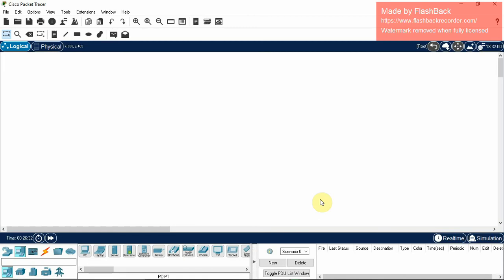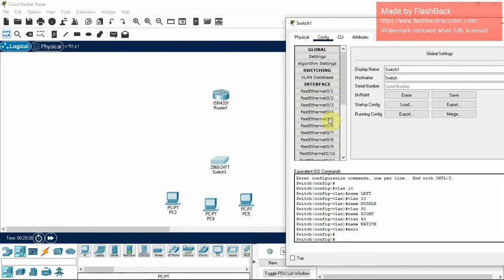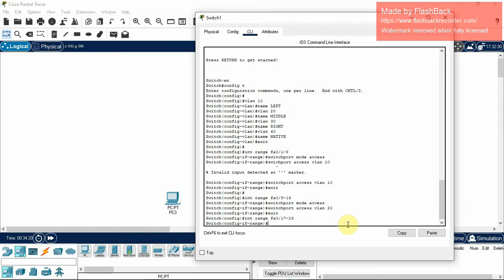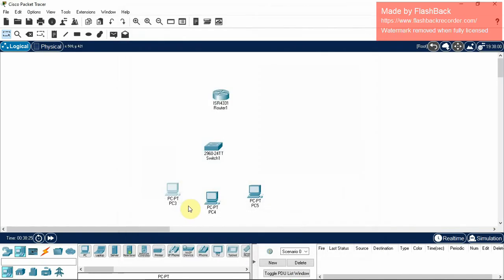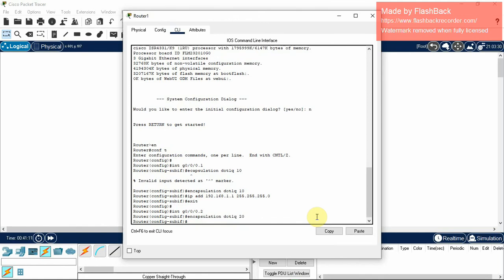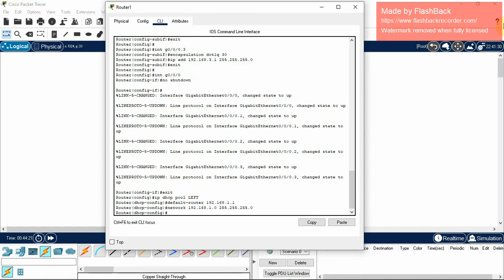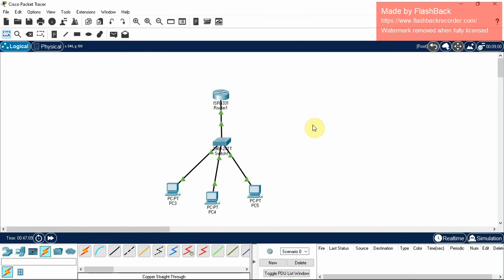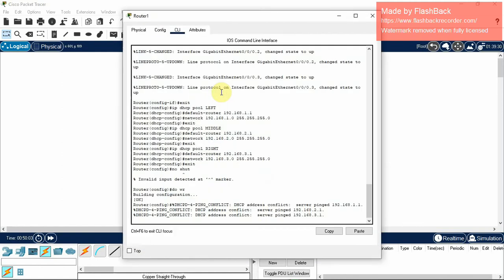How to configure a router as a DHCP Server on a LAN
This video shows you how to allocate  IP Addressing to client PCs using a Router.